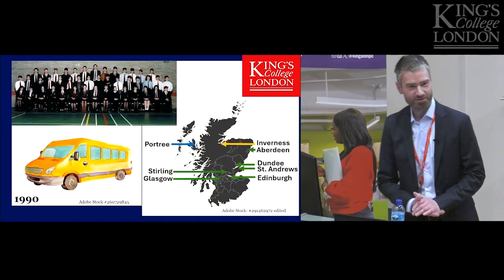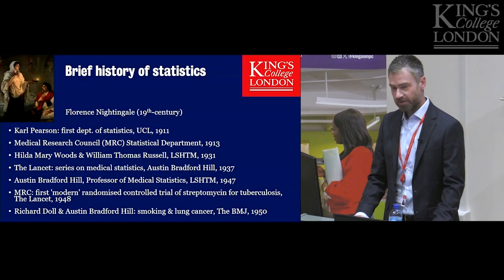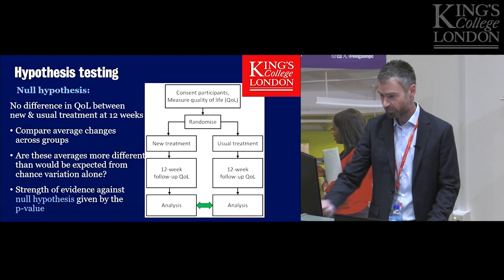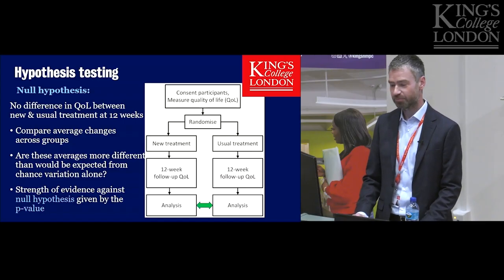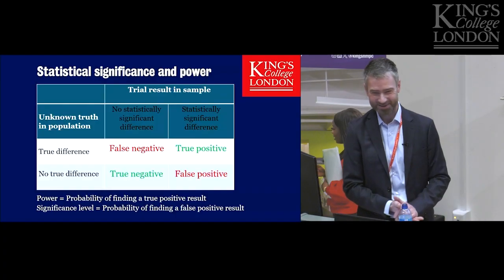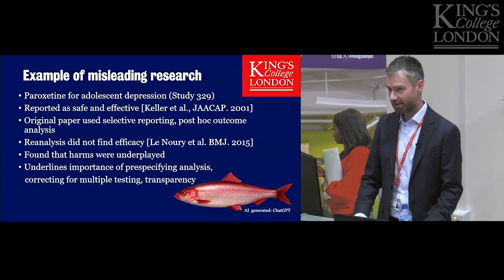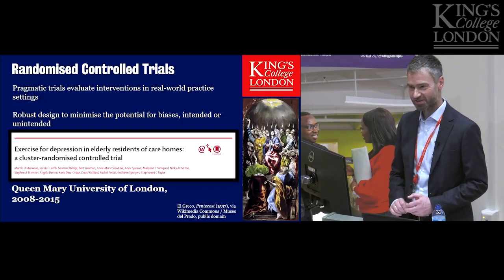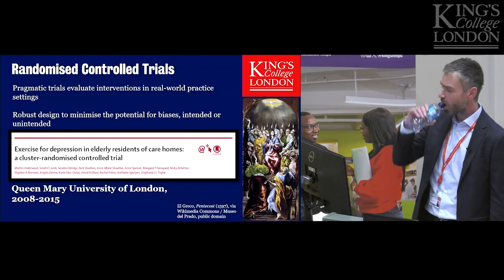NMPC inaugural lecture: Professor Stephen Bremner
Profesor Stephen Bremner is Professor of Statistics and Epidemiology in the Faculty.

His research primarily focuses on improving healthcare in community settings.

He does this by designing and analysing pragmatic randomised controlled trials of complex interventions.

As co-Editor-in-Chief of the BioMed Central journal Pilot and Feasibility Studies, he has a particular interest in improving the design, analysis and reporting of such studies.

He has been co-investigator on a wide variety of NIHR and MRC-funded trials across a diverse range of specialties including mental health, palliative care and public health.

Stephen also co-chairs the Statistics Operations Group of the UK Clinical Research Collaboration’s Network of Registered Clinical Trials Units.

Aside from trials, Stephen’s research spans a broad range of epidemiological studies using linked routine patient datasets from primary and secondary care.

He has employed a variety of classical and modern designs to investigate the health effects of air pollution, the causes of childhood allergy and risk factors for severe mental illness and consequent health service use.

Stephen's talk covers how statistical science has underpinned medical and healthcare research for over a century. From shaping study design to analysing data and interpreting and reporting results, statisticians guide clinical researchers to draw robust conclusions.